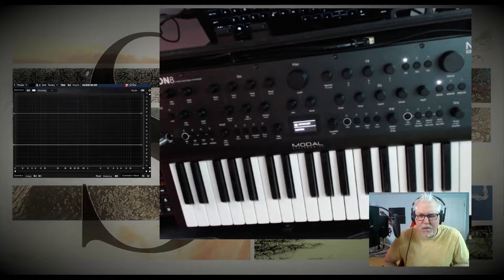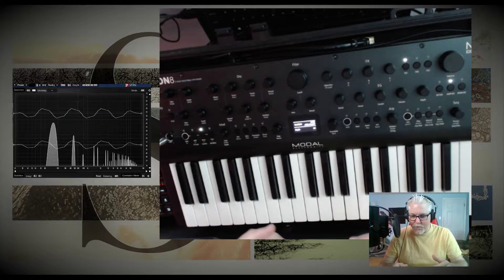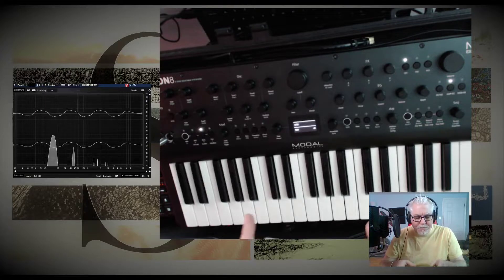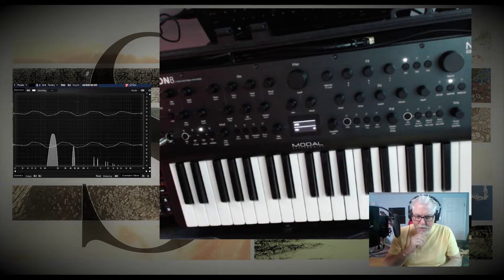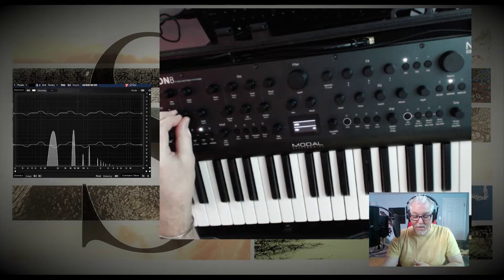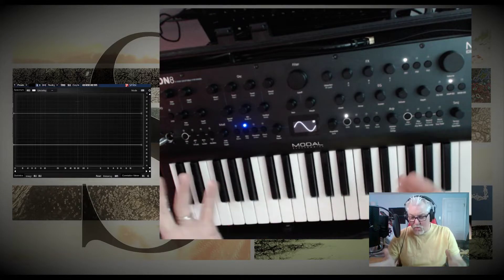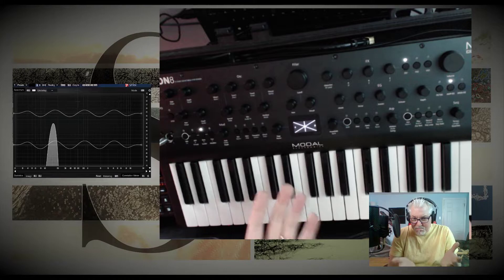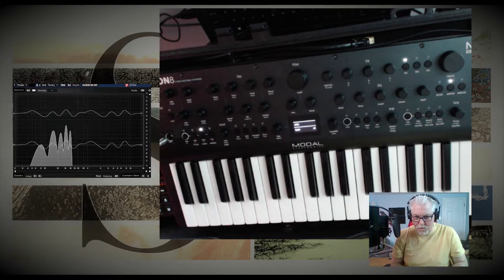Argon8's awesome LFO2!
Showing the Modal Argon8 synthesizer, and exploring LFO2 for sound design.

Effect
author credits:

Youlean Oscilloscope - Youlean

HUD Graph Linear - Rado1